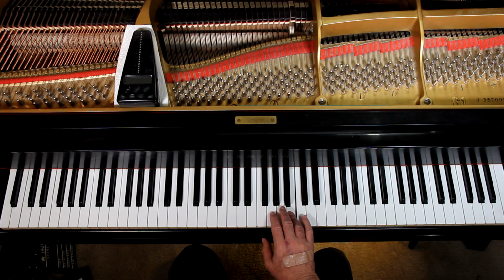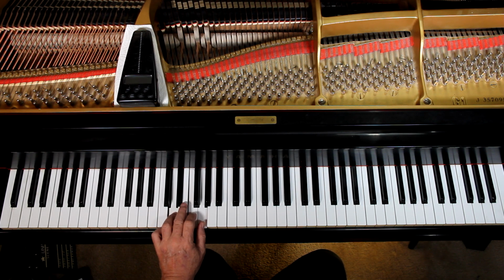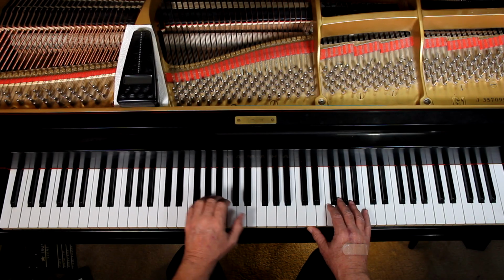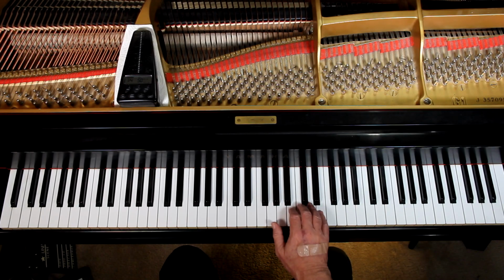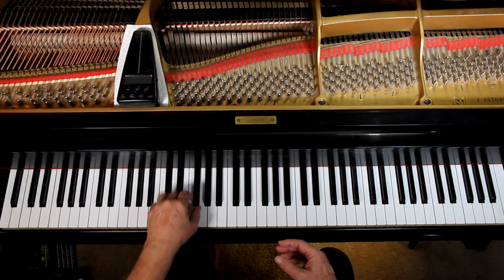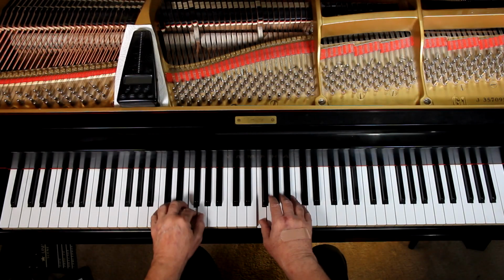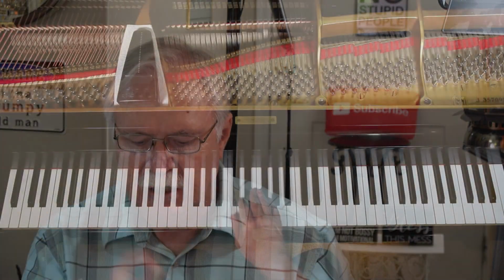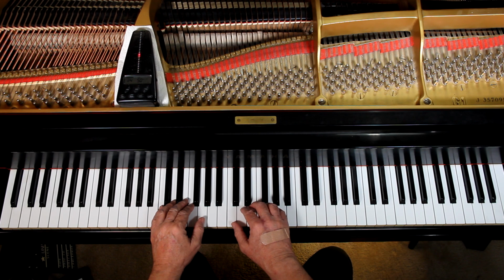Alfred's Group Piano for Adults: Book 2, Page 58, A Pleasant Morning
An in-depth piano lesson on how to play A Pleasant Morning in Alfred's Group Piano for Adults: Book 2, Page 58.
by Streabbog

Things to Remember - 0:00
Play with Me - 16:08

Metronome = 50